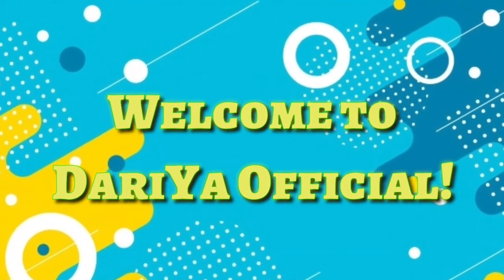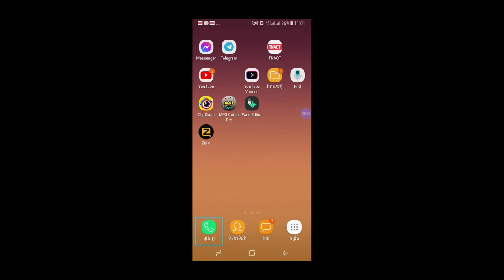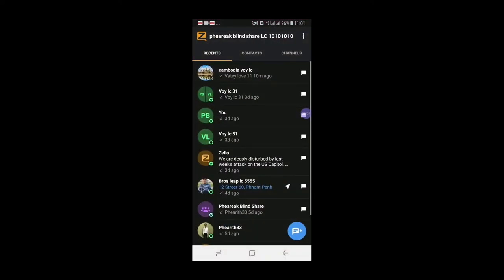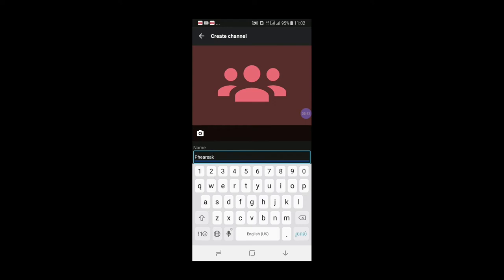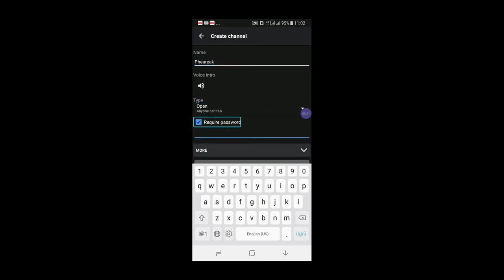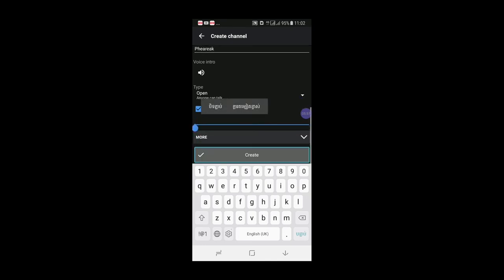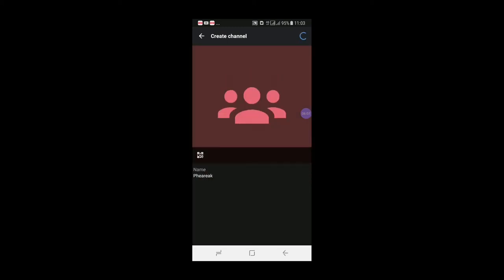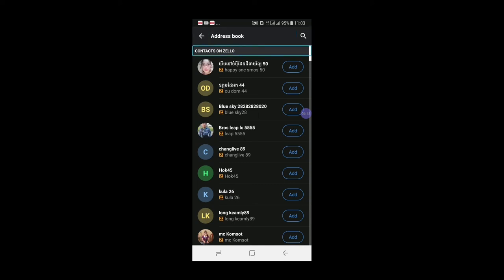How to create channel Zelo អត្ថាធិប្បាយដោយភារៈ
សម្រាប់បងប្អូនដែលនៅមានសំណួរបន្ថែមអាច comment នៅខាងក្រោមវីដេអូនេះបាន អរគុណអ្នកទាំងអស់គ្នាសម្រាប់ការចូលមកច្រៀងលេងកំសាន្តជាមួយបទភ្លេងសុទ្ធ បទភ្លេងមានស្រី មានប្រុសឆ្លងឆ្លើយស្រាប់ នៅក្នុង YouTube ដារីយ៉ា Official។ ក៏ដូចជាអរគុណផងដែរសម្រាប់ការគាំទ្រចំពោះចម្រៀង ការនិពន្ធ បទបង្ហាញពីការប្រើប្រាស់កម្មវិធីនៅលើឧបករណ៍ Android គ្រប់ប្រភេទ ដែលជាស្នាដៃជនពិការ និងមាតិកាវីដេអូដទៃផ្សេងទៀតពី channel ដារីយ៉ា Official។

 ដារីយាច្រៀងបទភ្លេងការ by ដារីយ៉ា official, ចំរៀងដារីយាបទមនោសញ្ចេតនា by ដារីយ៉ា official, ចម្រៀងអកកាដង់ភារៈនិងដារីយា by ដារីយ៉ា official, ស្នាដៃ/សំលេងជនពិការភ្នែក by ដារីយ៉ា official, ដារីយ៉ា official ចែករំលេកចំណេះដឹងនិងការកំសាន្តបែបចម្រុះ,